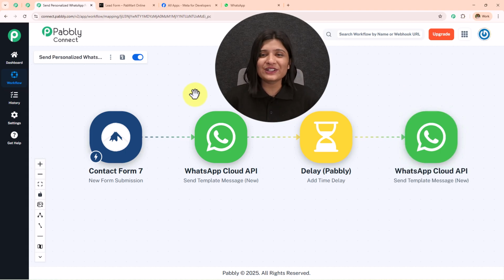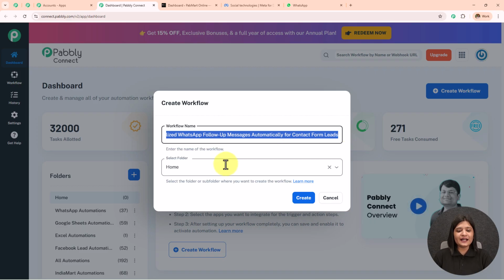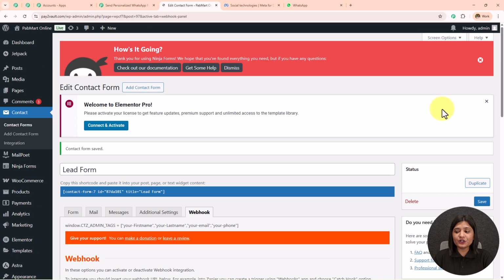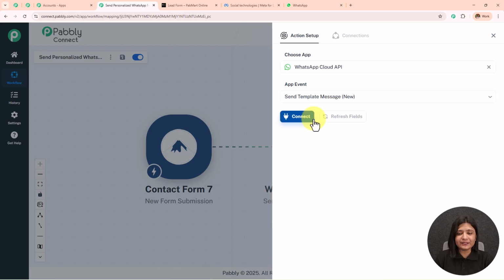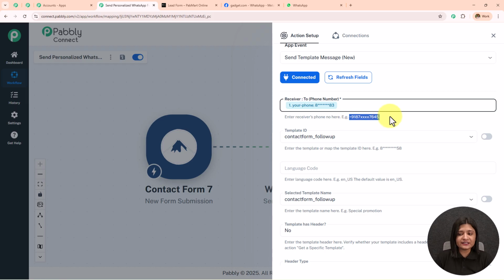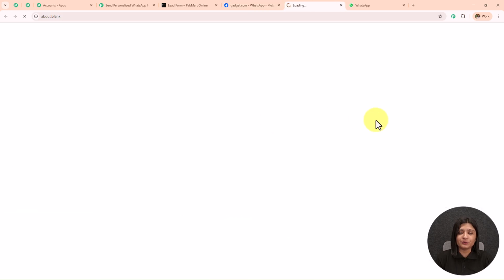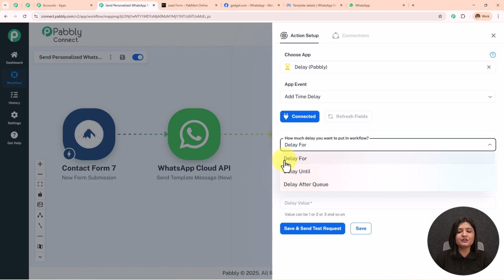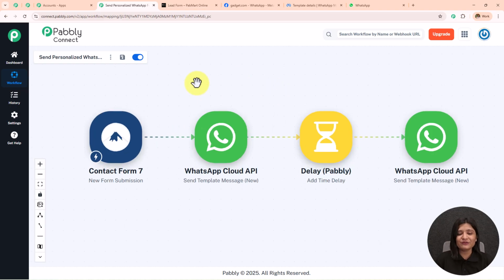How to Send Personalized WhatsApp Follow-Up Messages Automatically for Contact Form Leads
In this video, you'll learn how to automatically send personalized WhatsApp follow-up messages to leads collected through your contact forms. We’ll walk you through using a contact form tool to gather leads and how to integrate it with WhatsApp for seamless communication. Pabbly Connect simplifies this process by automating the sending of personalized messages, so you can focus on building relationships without any manual effort. This automation saves you time and ensures that you never miss an opportunity to engage with your leads effectively.

Use Case:-

I want to send personalized follow-up WhatsApp messages for every lead captured from my contact form using WhatsApp Cloud API.

Benefits of Pabbly Connect:

1. Automation: Save time, money, and resources by automating tasks.

2. Integration: Connect various web services to create efficient workflows.

3. Security: Enjoy industry-standard security for your data.

4. Scalability: Easily add new applications and services to your workflow.

5. Cost-effective: Choose from plans suitable for different business sizes, with no charges for internal tasks.